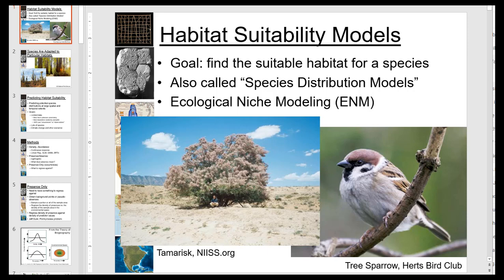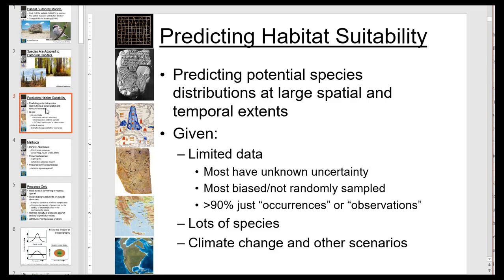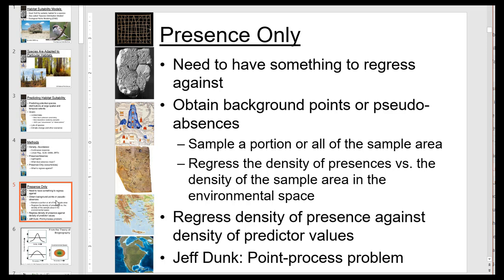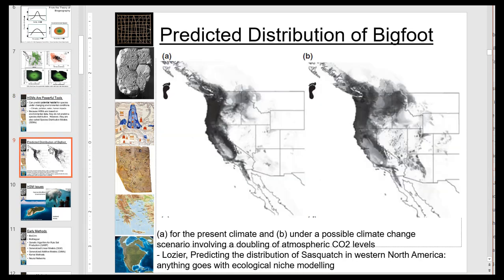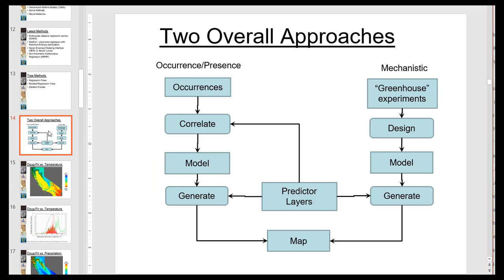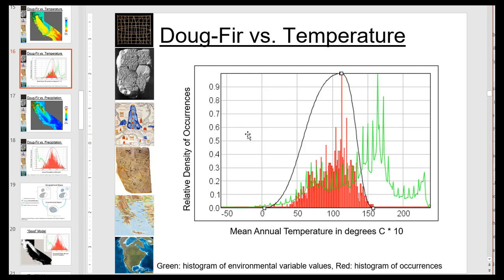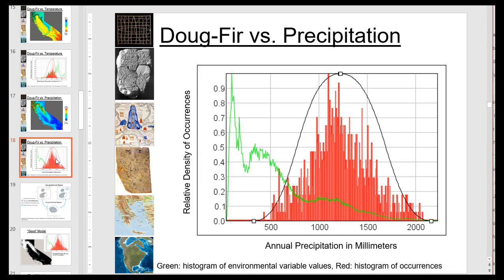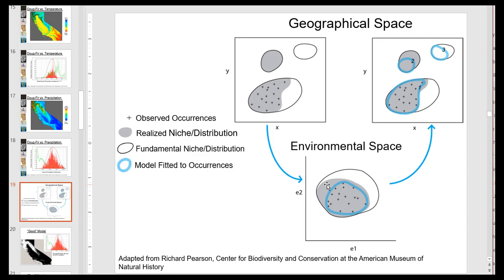GSP 470/570: Habitat Suitability Models